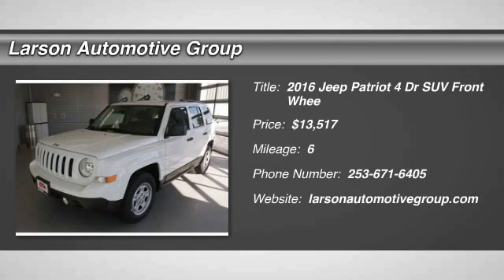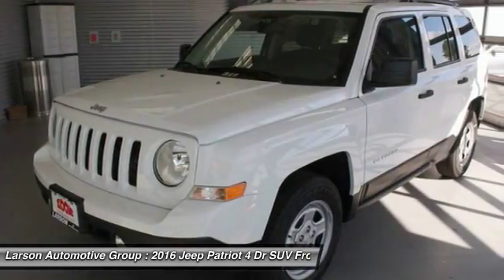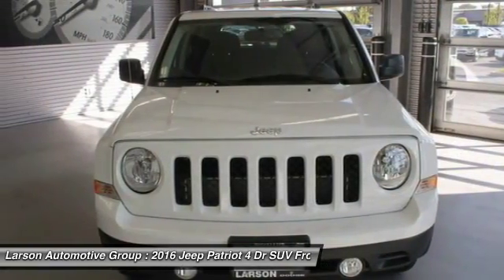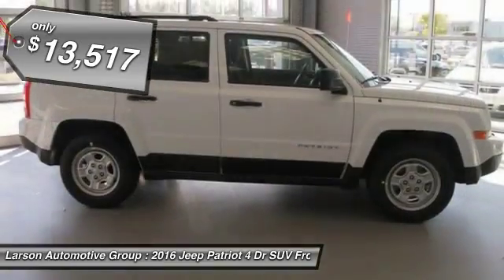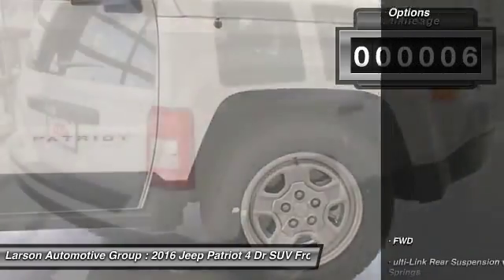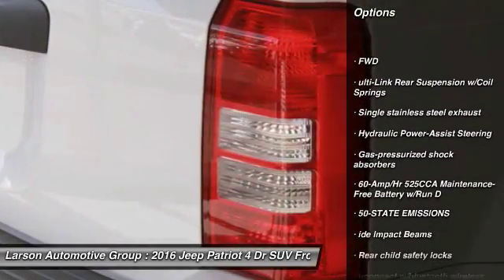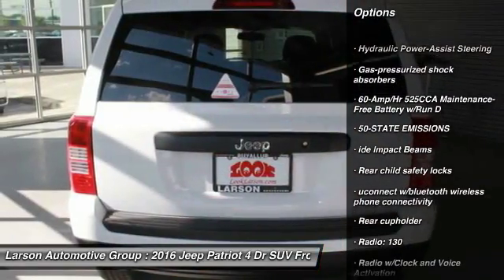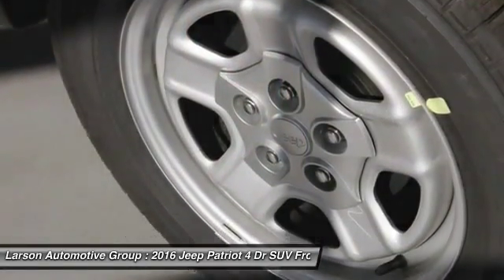2016 Jeep Patriot Puyallup WA 807801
2016 Jeep Patriot

2001 N. Meridian

*LARSON &#34;HOOK UP&#34; PRICE INCLUDES: $399 PULSE PROTECTION BRAKING SYSTEM, LARSON DISCOUNT AND APPLICABLE REBATES. Due to frequently changing market programs, final rebate dispensation and qualification to be determined at time of sale.  Additional rebates and/or restrictions may apply. $500 - Jeep Celebration RETAIL Bonus Cash 44CGG. Exp. 10/03/2016, $500 - WE Chrysler Capital 2016 Bonus Cash WECG5. Exp. 10/03/2016, $500 - West 2016 Bonus Cash WECGA. Exp. 10/03/2016, $3,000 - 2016 WE Retail Consumer Cash 70CG1. Exp. 10/03/2016